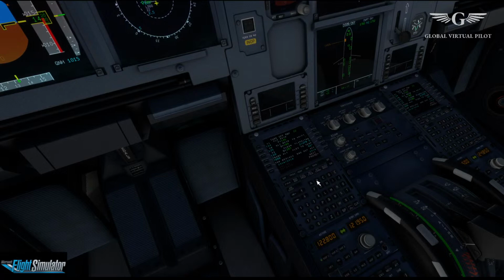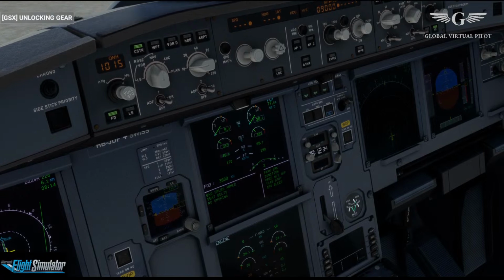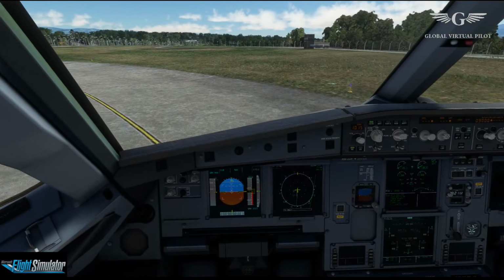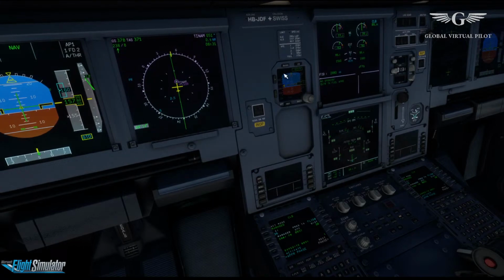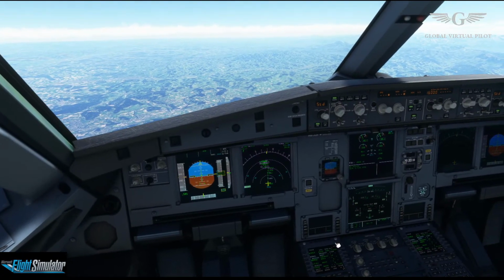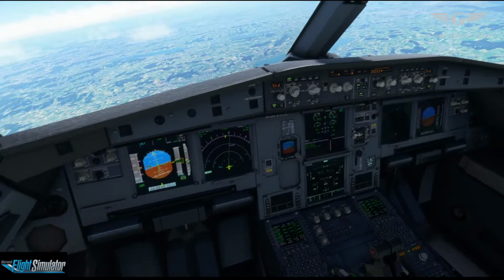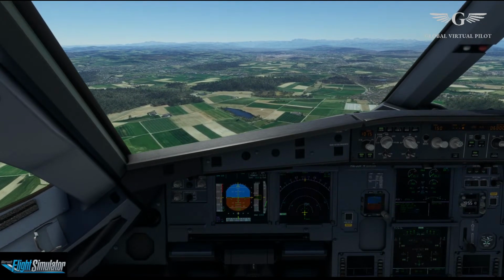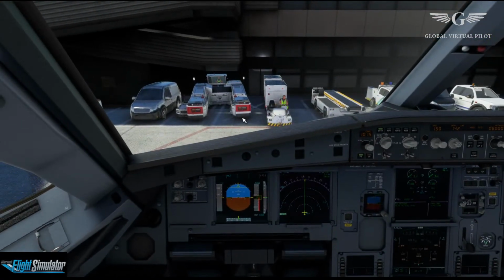Geneva-Cointrin to Zurich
Geneva-Cointrin
LSGG / GVA
SWR72TL
125
Nautical Miles
00:56
Duration
Zurich-Kloten
LSZH / ZRH
LX2807